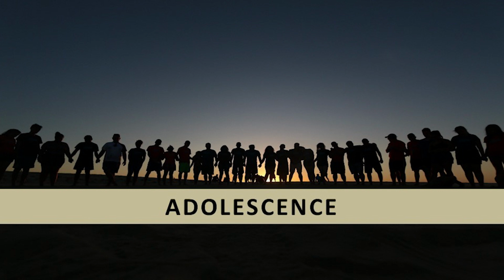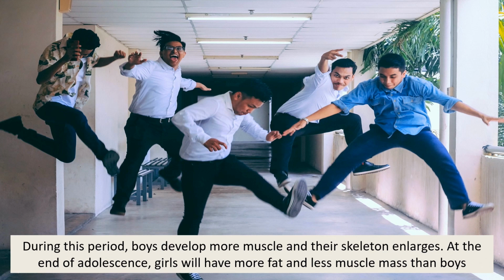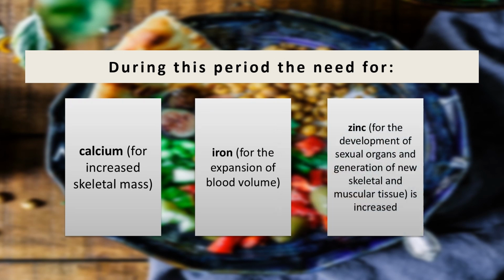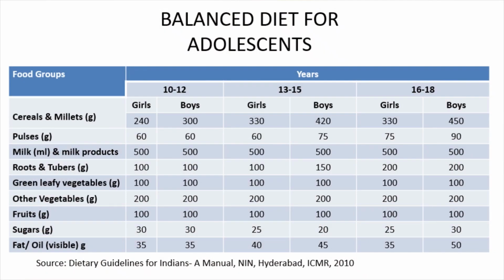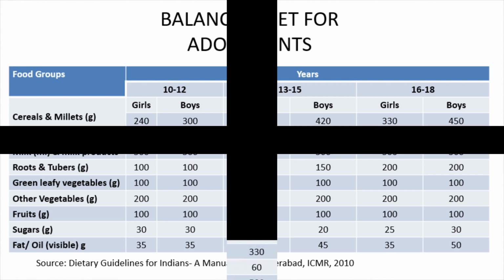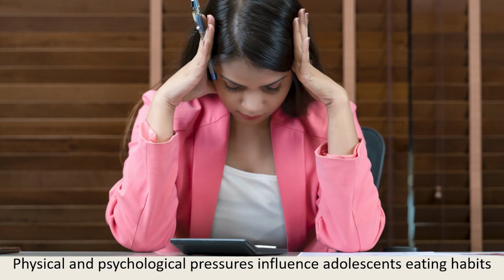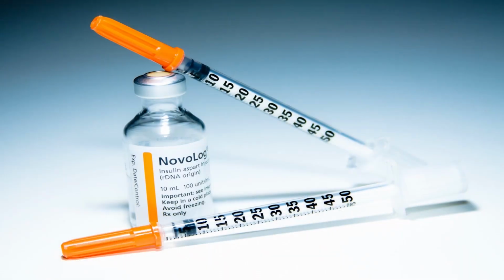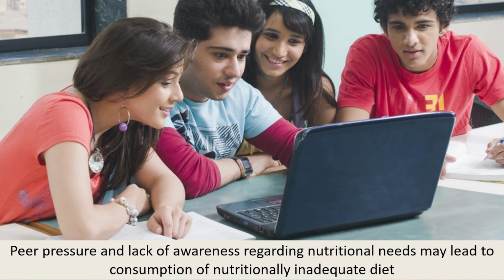Nutrition through the Life Cycle - Adolescence